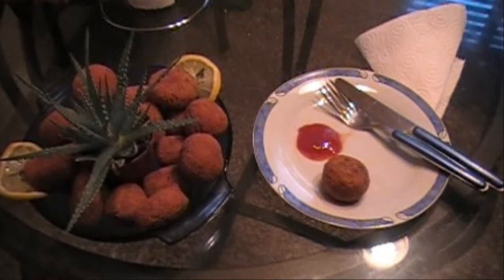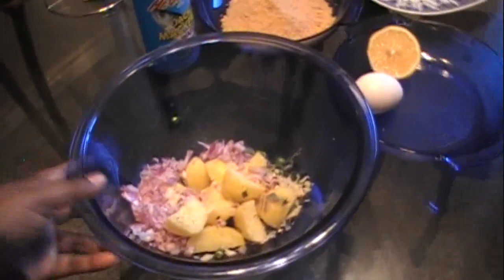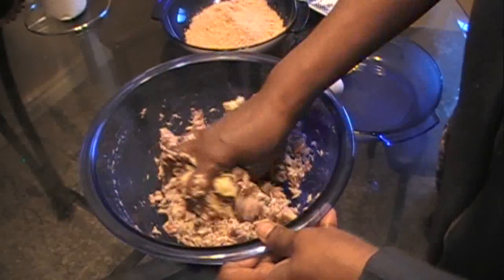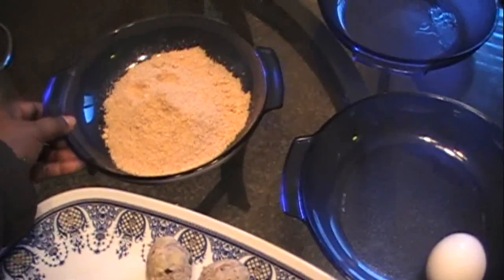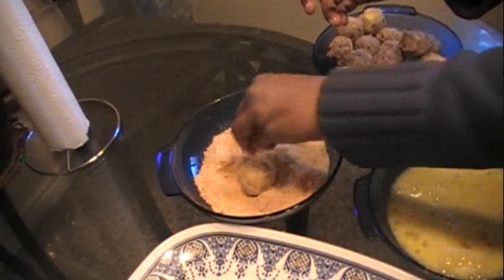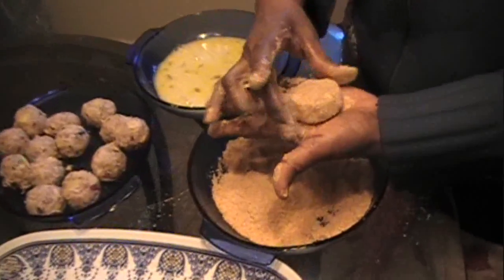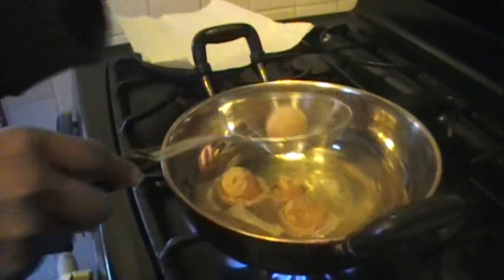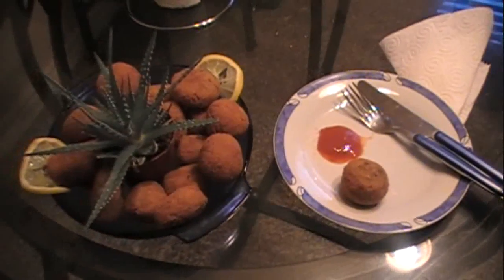Cutlets - Sri Lankan Style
Cutlets are a favorite among Sri Lankans, served as appetizers, short eats or side dishes at lunch or dinner. They are definite crowd pleasers at a party. The versatility of cutlets makes it perfect for all ages and spice palattes - spicy or not. Try them today, and enjoy!

Ingredients;
1Tin fish - tuna, or any other firm fish
Onions - Medium, finely chopped
Ginger - 1 inch piece, finely chopped
Green chillies - 2 or 3
2 medium potatoes - boiled and peeled
Curry leaves (optional)
Lemon/Lime juice
1 egg
Bread crumbs - as necessary